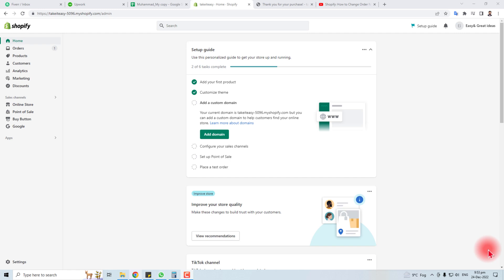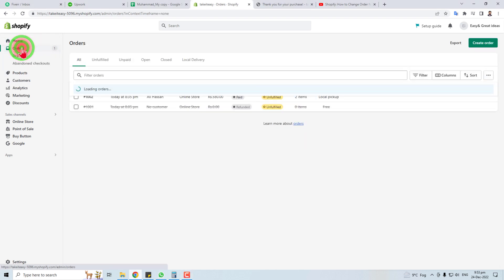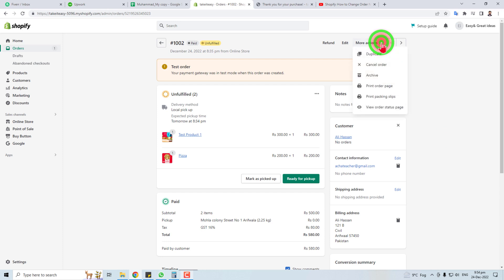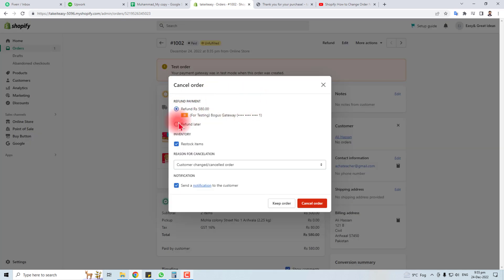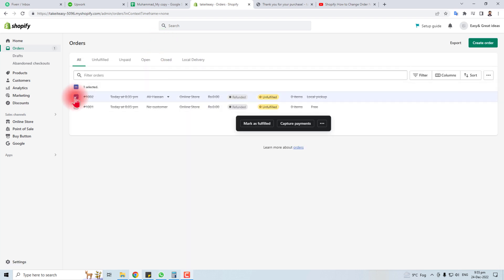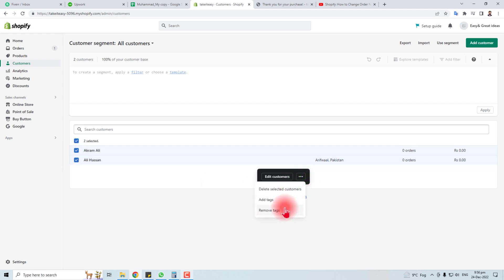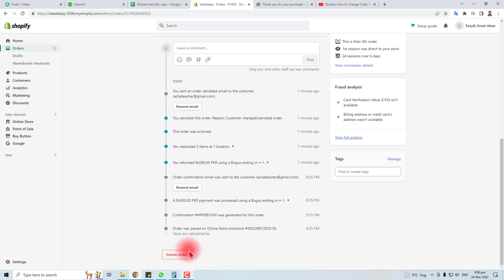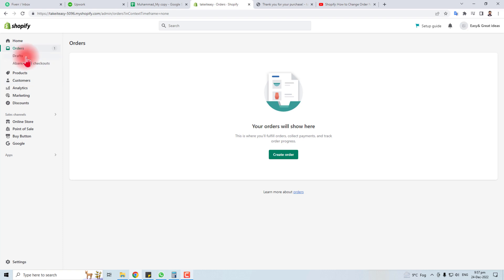How to delete order in shopify (2023)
How to delete shopify order
In this video, I'm going to show you how to delete an order in Shopify. This is a useful tool if you need to clear space on your Shopify account or if you've made a mistake and need to remove an order.

This video is easy to follow and will teach you how to delete an order in Shopify 2023.
In this video, we'll show you how to delete an order in Shopify, from the Shopify admin area. We'll also explain how to cancel an order in Shopify, and how to delete an order from your Shopify store.If you have an order that you want to delete from your Shopify store, this video is for you! We'll walk you through the steps required to delete an order from your Shopify store, in a simple and easy to follow format. So be sure to watch it now!